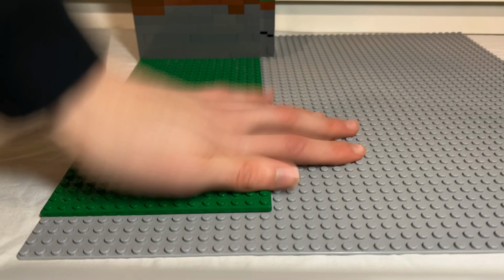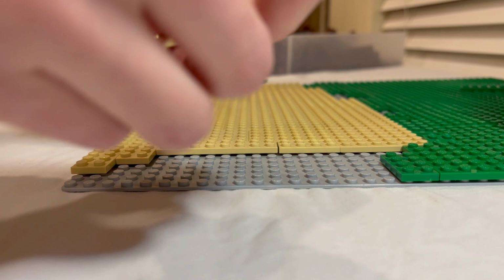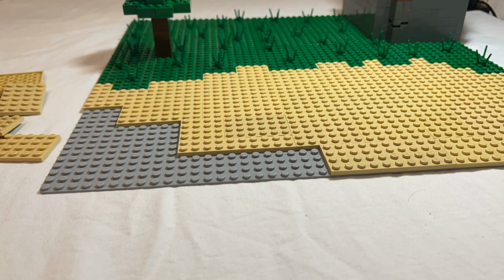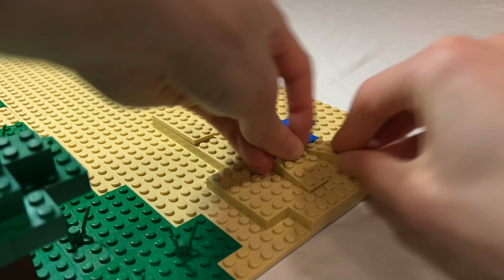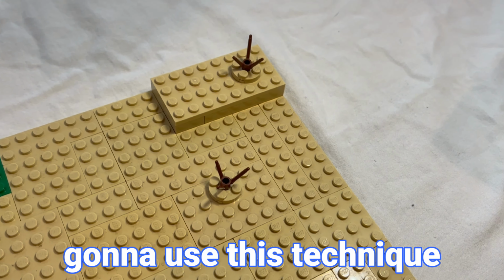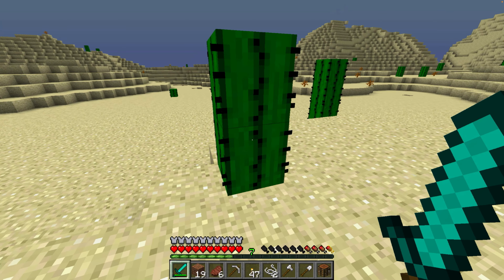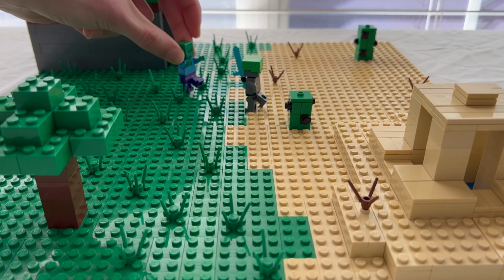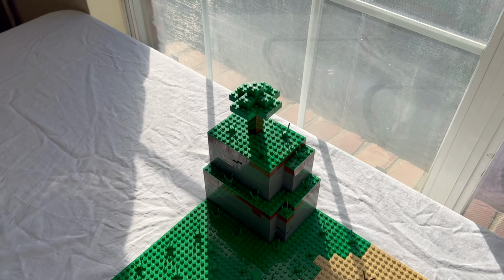How I Built This Minecraft World Using LEGO...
This was a super fun and simple build, I love Minecraft and LEGO so putting them together was awesome. Also, shoutout to my little brother for helping me :) I hope you guys enjoyed this, and make sure to comment what you thought of it!